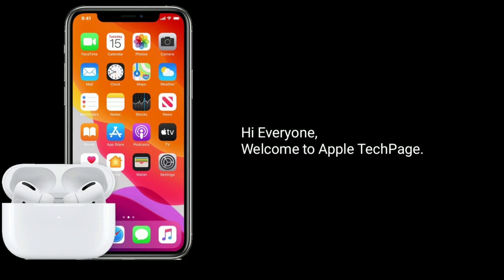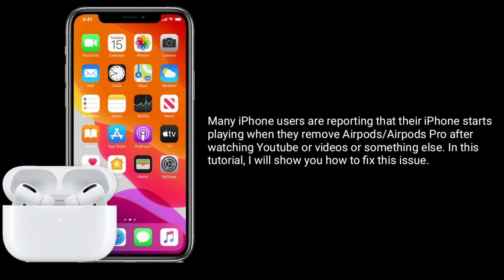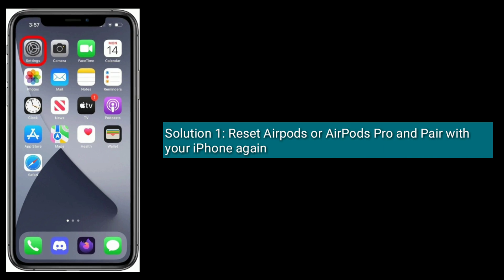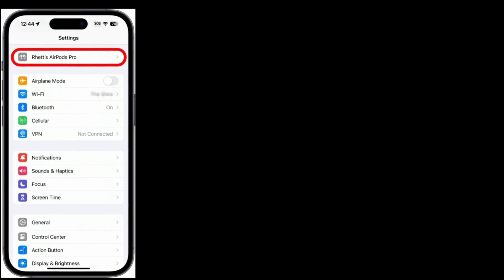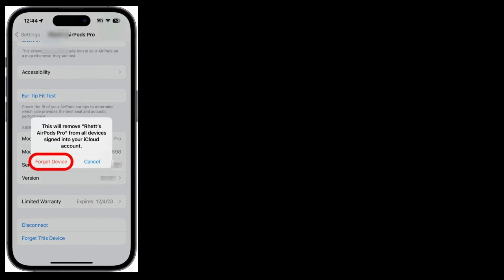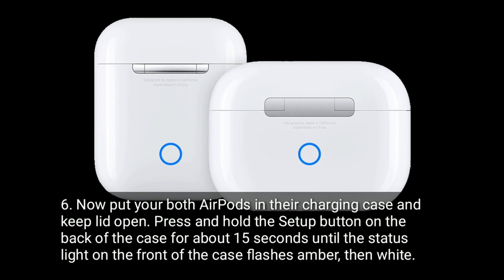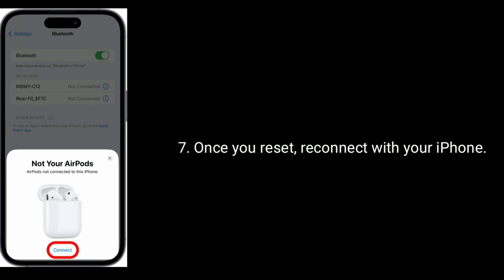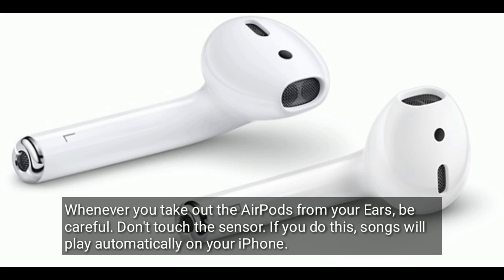Apple Music Plays randomly when Remove AirPods / AirPods Pro [Fixed]